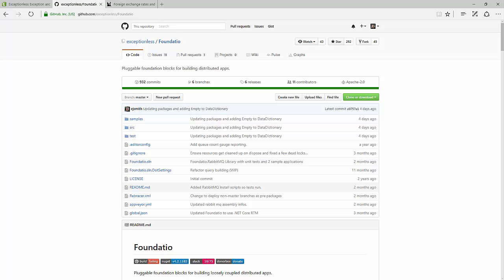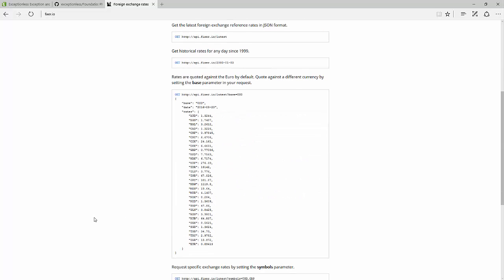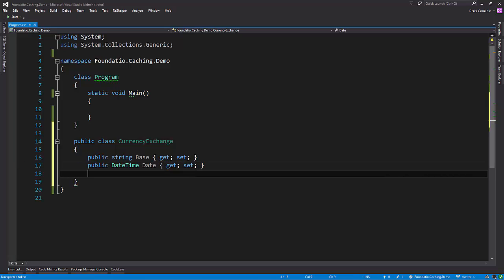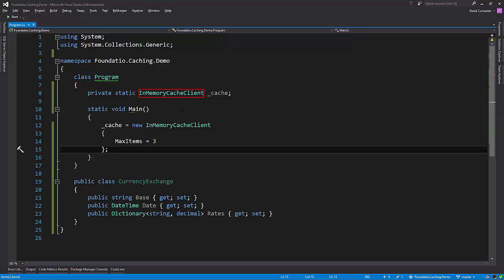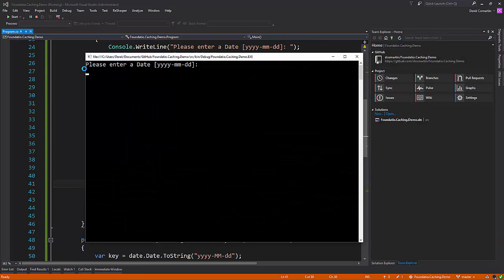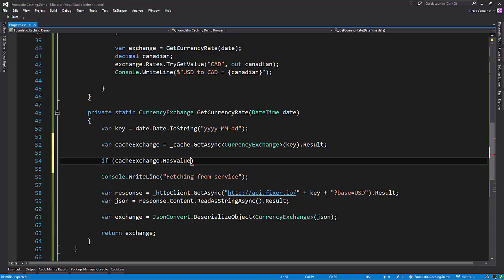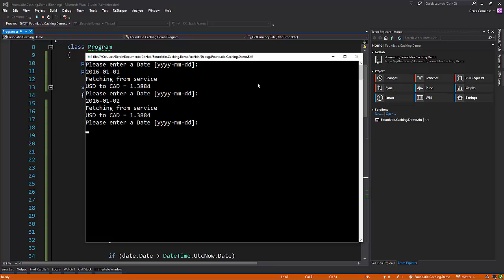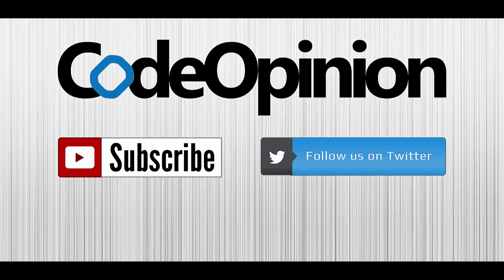In-Memory Caching with Foundatio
Increase your .NET applications performance easily by caching data that changes infrequently using Foundatio's In-Memory Caching Client.

📚  Book Recommendations

Domain-Driven Design